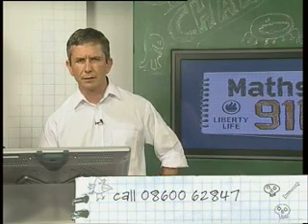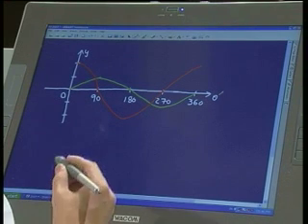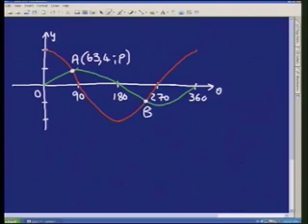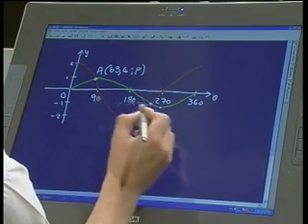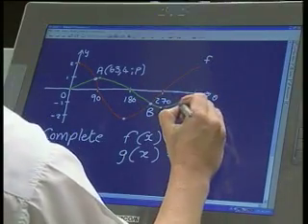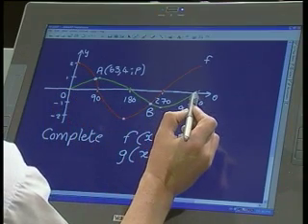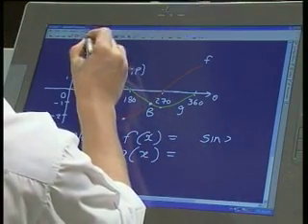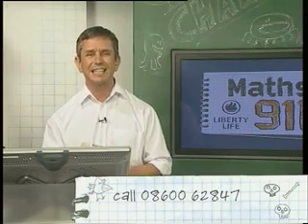Maths 911 - Grade 12: Trigonometry, Graphs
Maths 911 live show: Grade 12 (HG): Trigonometry, Graphs